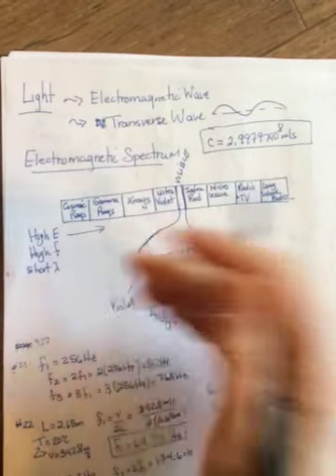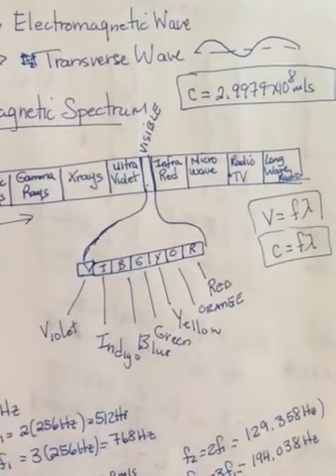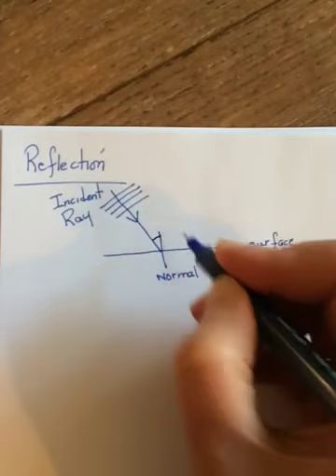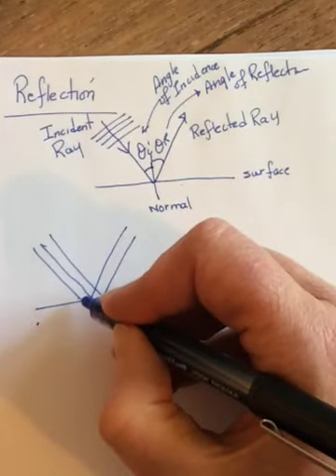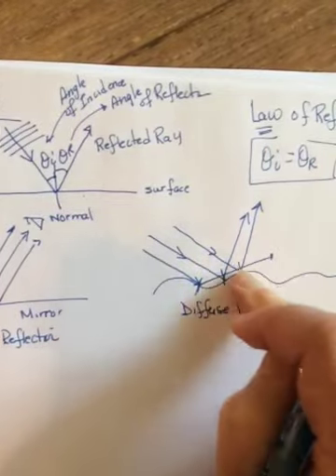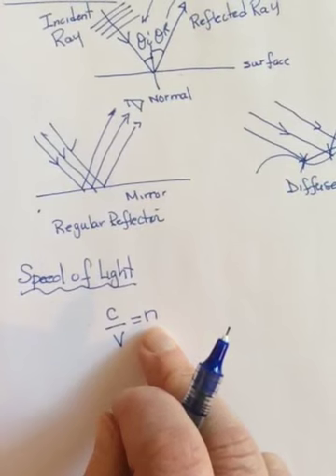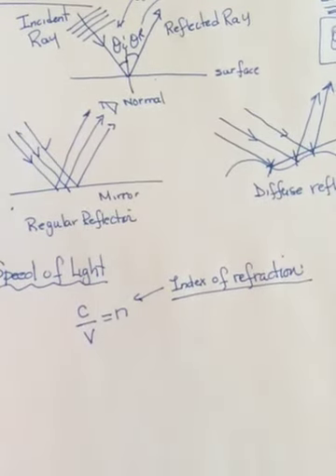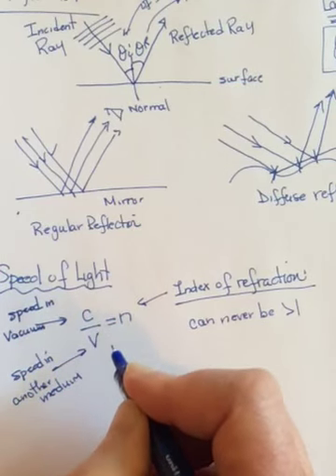Physics 11 Reflection & the Speed Of Light in Different Media